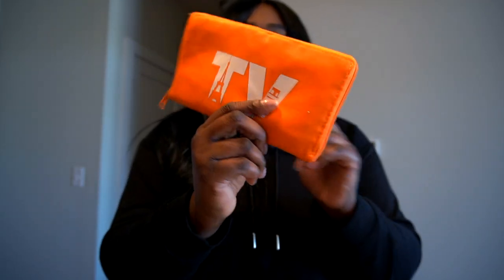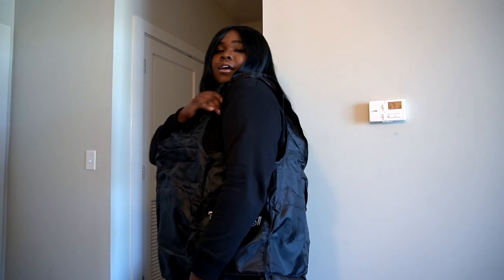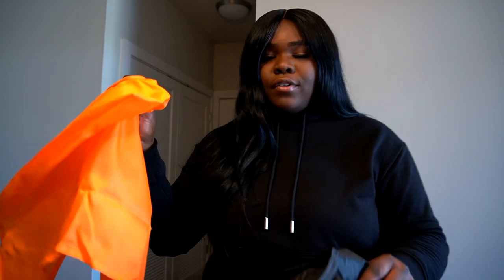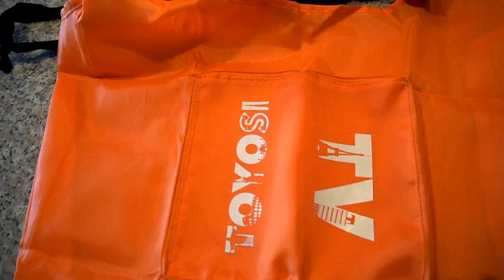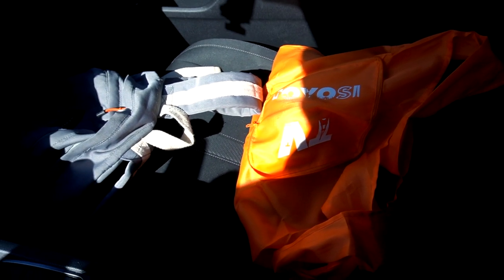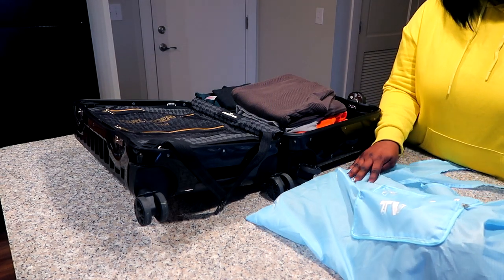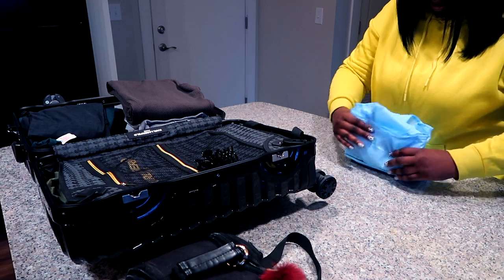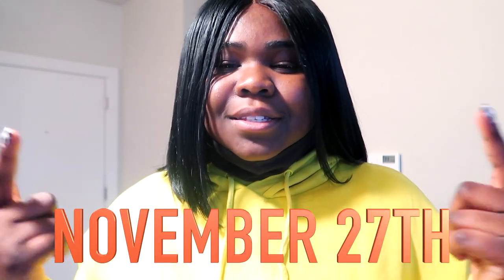Toyosi Tv Travel Bags EP 2: The TRAVEL BAG YOU NEED !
So if you didn’t know by now , I am releasing my highly anticipated Toyosi Tv Travel Bags on NOVEMBER 27TH (Black Friday). In this video you will witness a travel bag that will transform the way you travel. I will be discussing the various samples I went through to get to my final Toyosi Tv Travel Bag. A surprise also awaits inside this video  for you guys  because I can show you better than I can tell you. The Toyosi Tv Travel bags are coming to a city near you and if you don’t know you better ask somebody. I hope you guys enjoy this video!

Let’s Connect

filmed  and edited by Toyosi Adebayo

editing software:
FinalCutProX 10.4

Camera:
SONY A6400

NEW HERE?
Hey, my name is Toyosi. In Spring 2018, I traveled to South Korea for my study abroad experience; as a result, my passion for traveling the world was discovered. I love experiencing new places and giving my perspective of these places to my subscribers. I make videos about traveling (including travel vlogs!), things that inspire me, and my travel experiences.